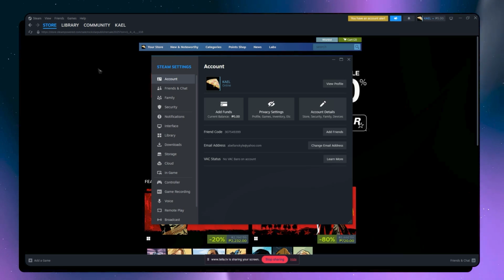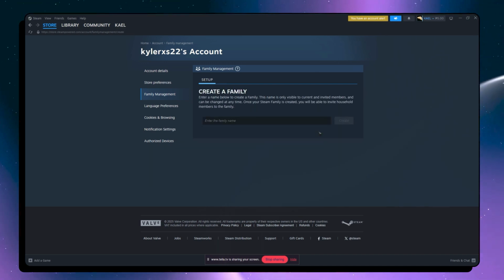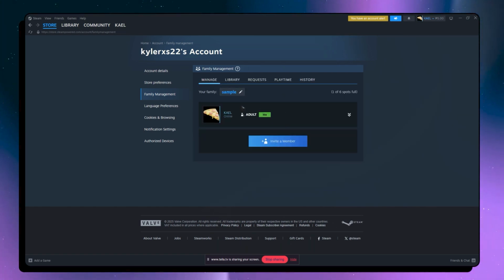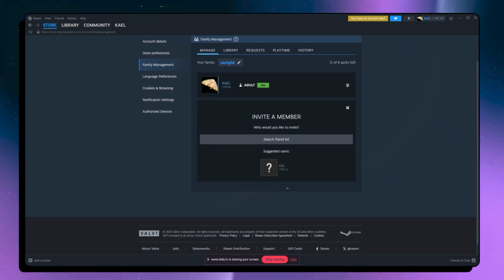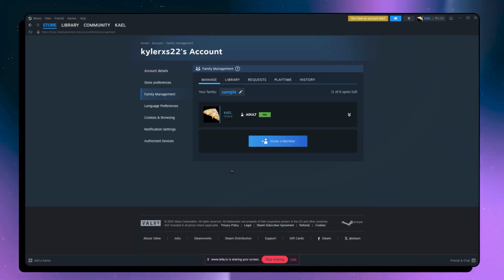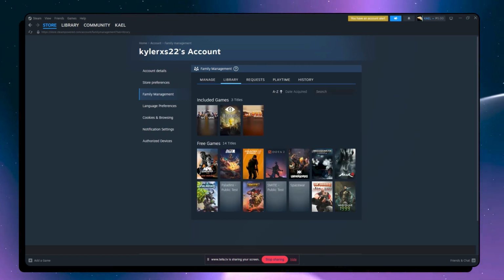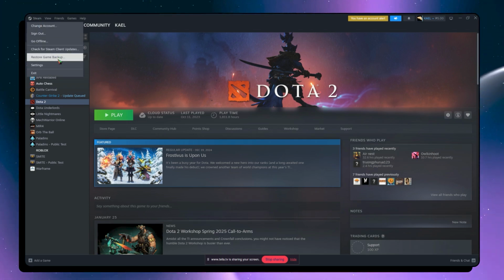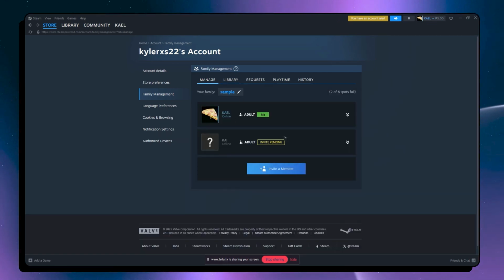How To Access Family Shared Games on Steam (2026 Updated Tutorial)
In this video, I show you how to access family shared games on Steam using updated steps for 2026.